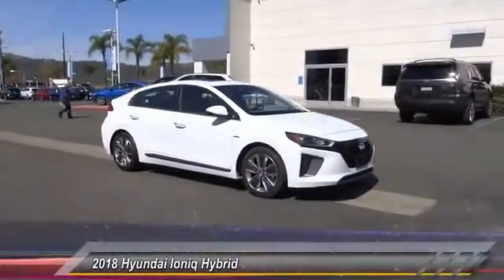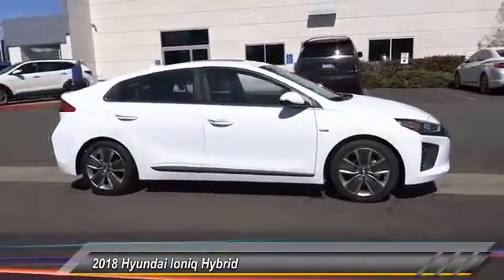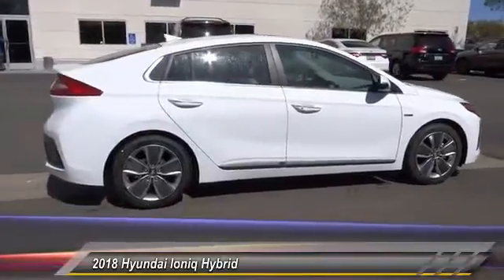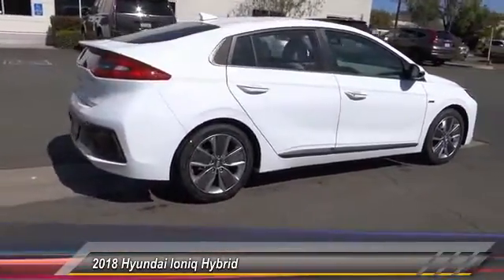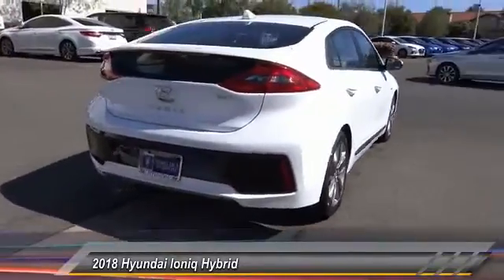2018 Hyundai Ioniq Hybrid TEMECULA MURRIETA MENIFEE HEMET CORONA ESCONDIDO 180717T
2018 Hyundai Ioniq Hybrid LIMITED HATCHBACK

Temecula Hyundai
27430 Ynez Rd.

TEMECULA HYUNDAI PROUDLY SERVING TEMECULA, MURRIETA, MENIFEE, HEMET, CORONA, ESCONDIDO, AND SURROUNDING SOUTHERN CALIFORNIA LOCATIONS. THIS WHITE 2018 Hyundai IONIQ HYBRID IS EQUIPPED WITH A Engine: 1.6L 16-Valve 4-Cyl. GDI Atkinson Cycle, TRANSMISSION, AND RECEIVES AN ESTIMATED 55 City/54 Hwy MPG. 2018 Hyundai IONIQ HYBRID LIMITED HATCHBACK Price includes: $500 - Military Program. Exp. Exp. 04/30/2018 Stock #: 180717T | VIN: KMHC85LCXJU084603 | 2018 Hyundai Ioniq Hybrid Limited Hatchback POWER WINDOWS TRACTION CONTROL Temecula Hyundai FOR DRIVERS IN THE GREATER TEMECULA, MURRIETA, MENIFEE, HEMET, CORONA AND ESCONDIDO AREAS, YOUR SOURCE FOR INCREDIBLE HYUNDAI MODELS IS TEMECULA HYUNDAI 27430 YNEZ RD TEMECULA, CA 92591